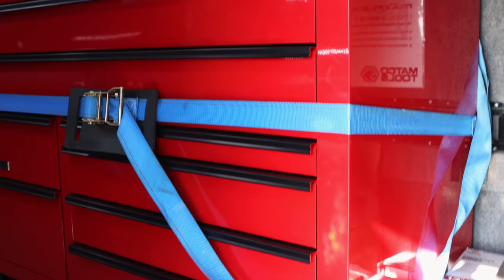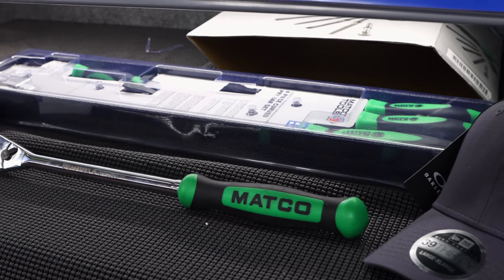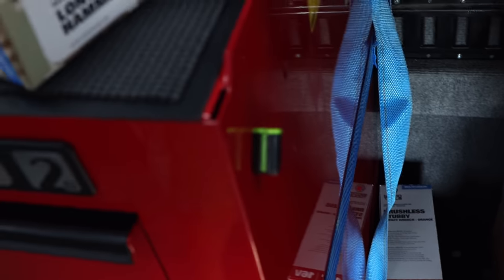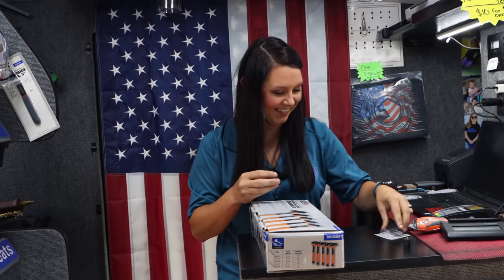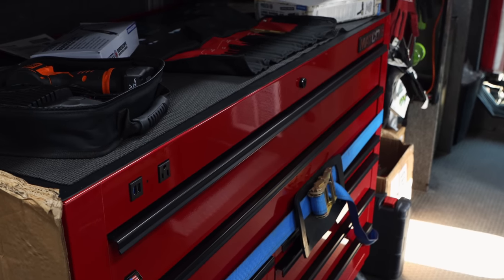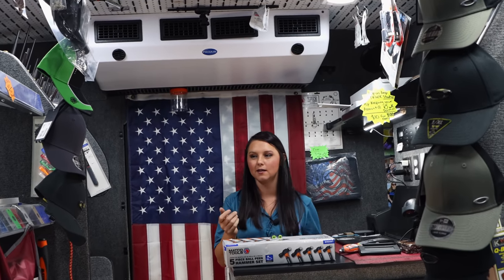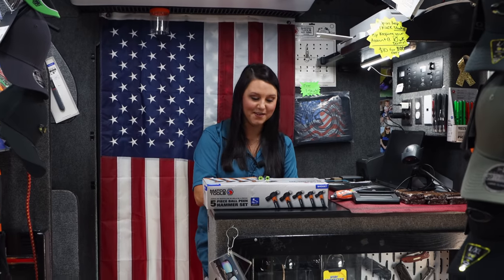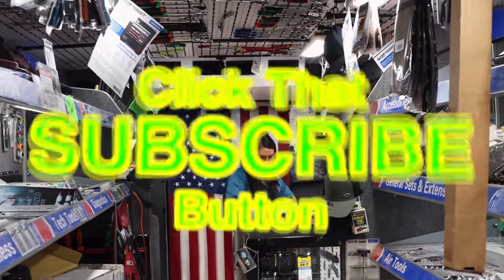Matco Tools $35 Per Week Toolbox With Tools Deal Is Back! New 2S Toolbox and Several Awesome Tools!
Looking for a great deal on a Matco 2S toolbox and some tools for $35.00 per week? Well the wait is over, here is a killer deal if you are looking to get into a tool truck toolbox and need a few tools to go along with it! Take a look at this video at what all you can get for the low price of $35 a week! Talk to your Matco Tool Dealer Today and tell him to make you a bundle deal like this!

Koon Trucking
200 Davidson Dr.